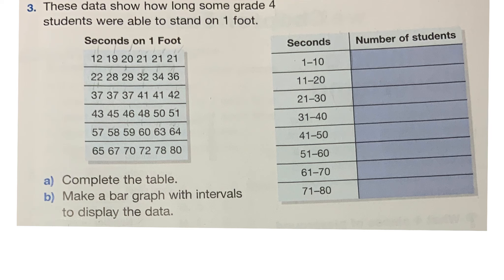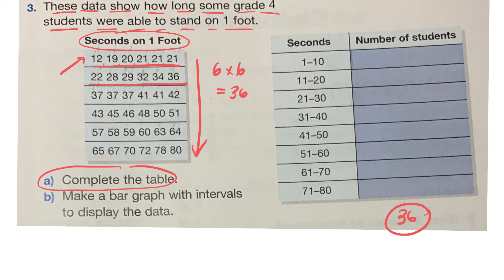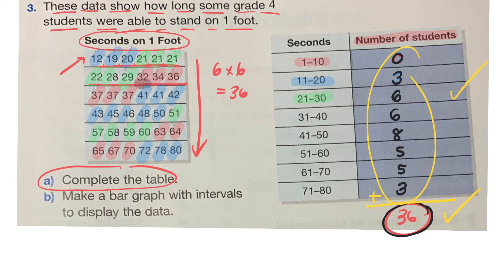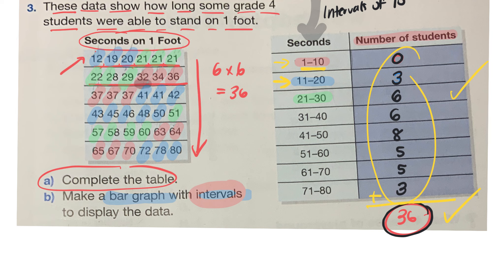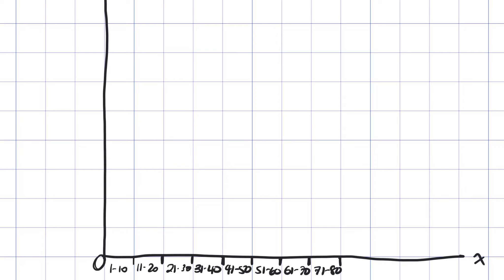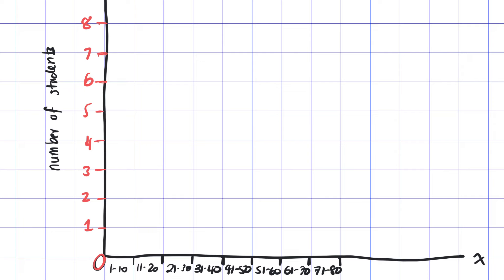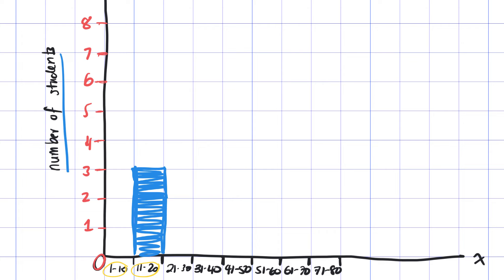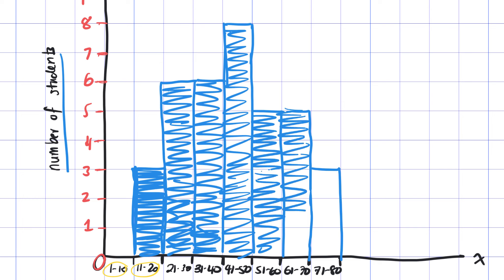How to create a bar graph using intervals - grade 4 chapter 3 review nelson 12 13 21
00:00 Slide 1
04:47 Slide 2